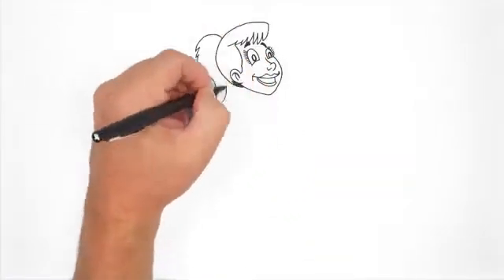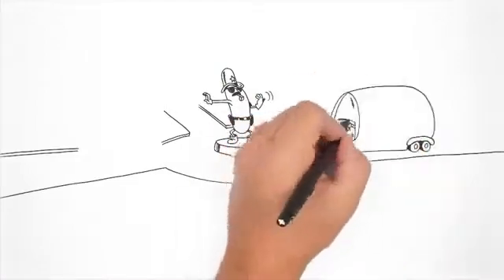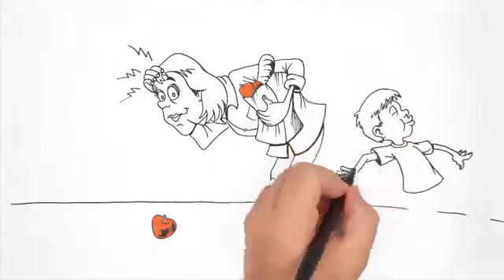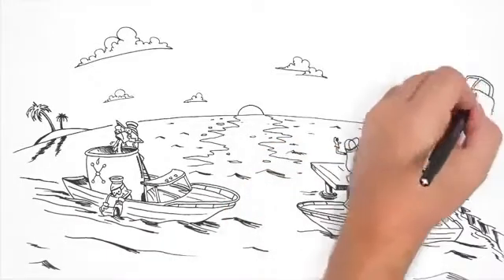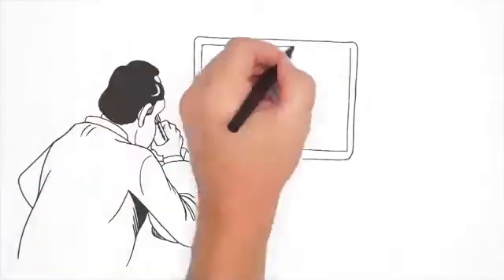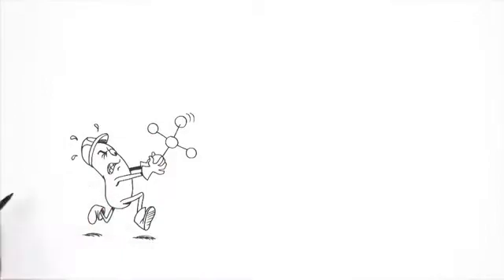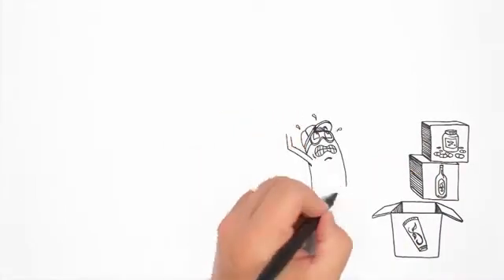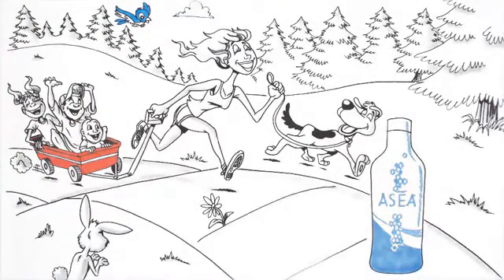7 Min Quick Draw Explanation of Redox Signaling Molecules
Redox Signaling Molecules are used in every cell to activate cellular defenses and cell renewal mechanisms which keep us healthy.